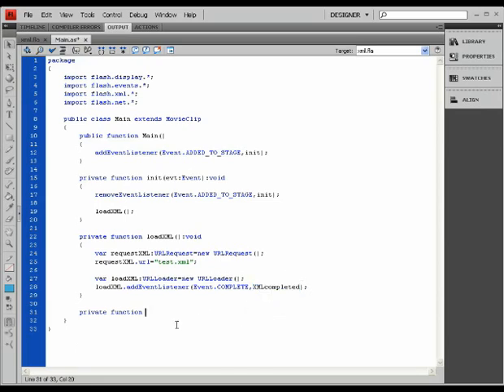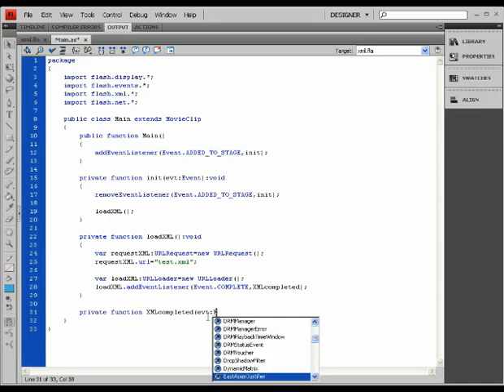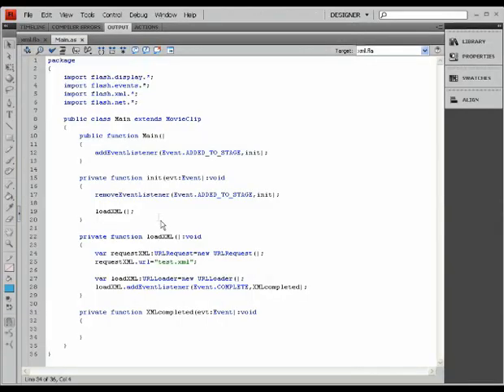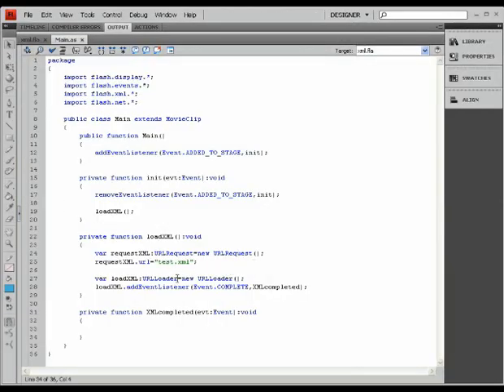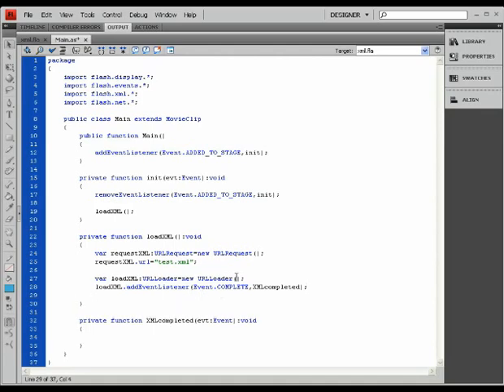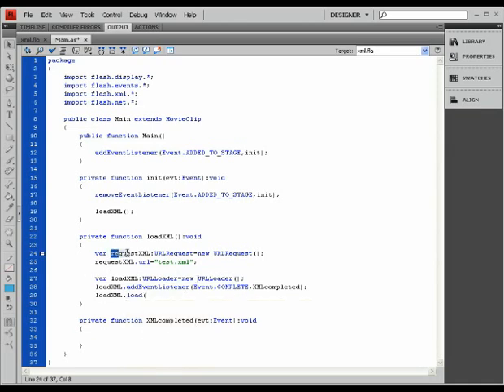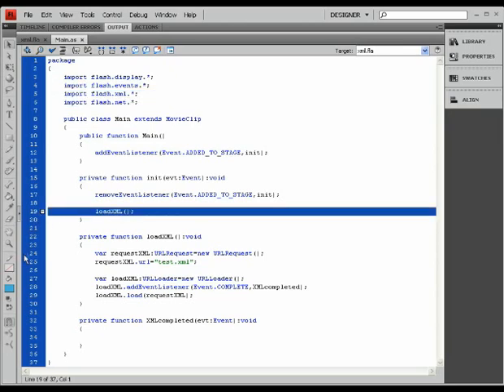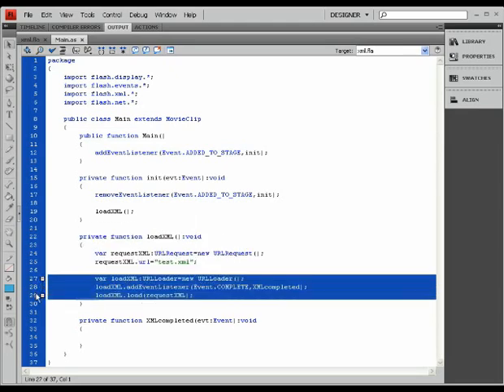Interact with external XML files using Actionscript 3.0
what is an XML document? - how to create an XML file - nodes and sub-nodes of an XML file - loading an external XML file using Actionscript 3.0 - the XML, XMLDocument and XMLNode classes - interpreting XML data within Flash - navigating through an XML file and recovering node values, sub-node values and attributes of the nodes - memorizing XML file data - recovering memorized XML data - printing out the recovered data into a Text Area.